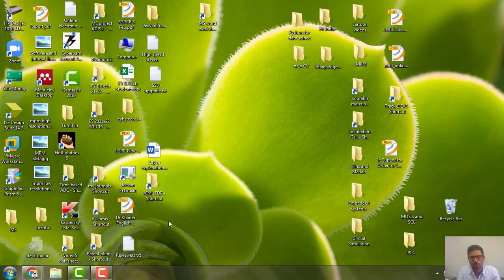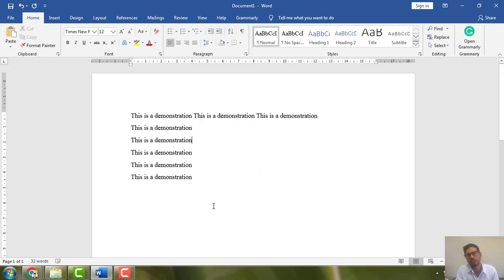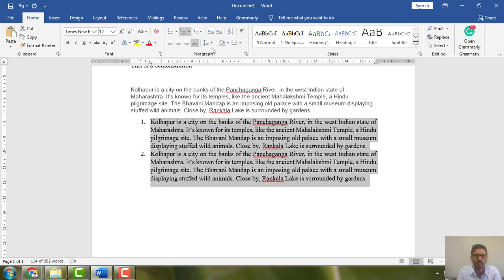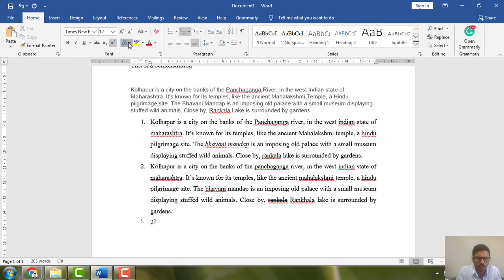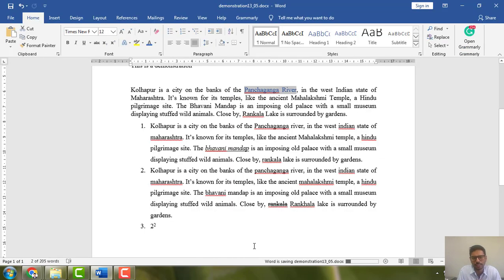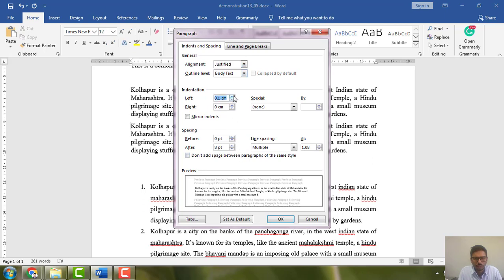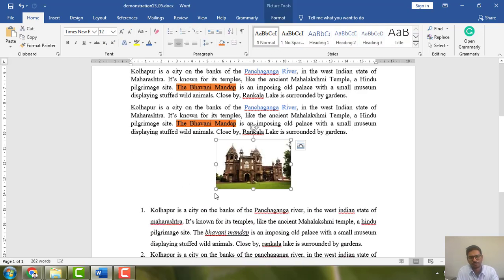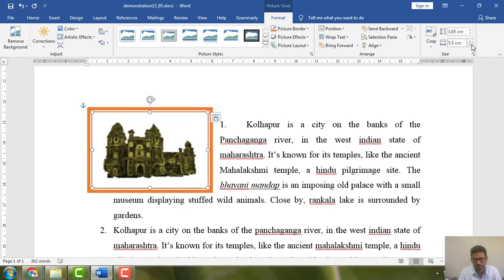MS Word for Beginner Tutorial 1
This video shows how to create, and save word documents. Creating content and copying from different  sources and formatting are also covered. Line spacing, Alignment style selection and other options are covered.